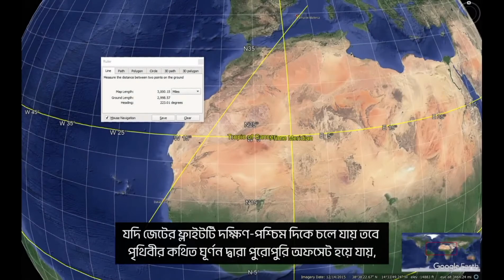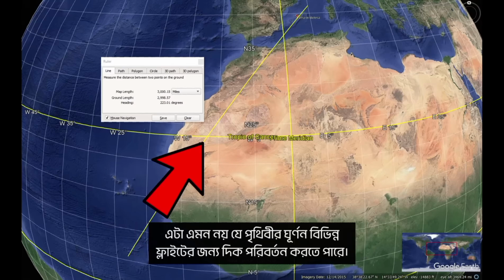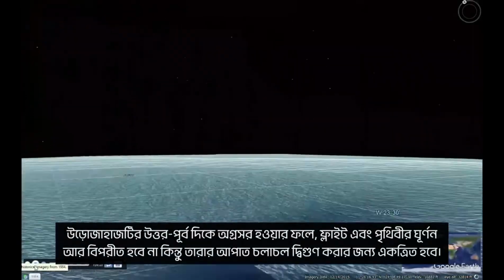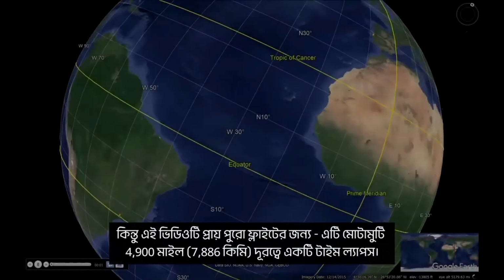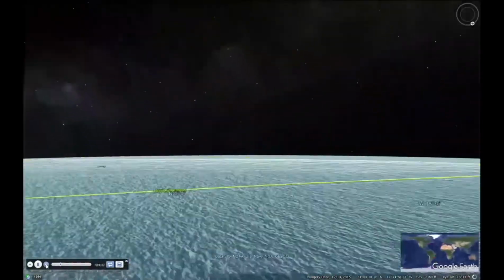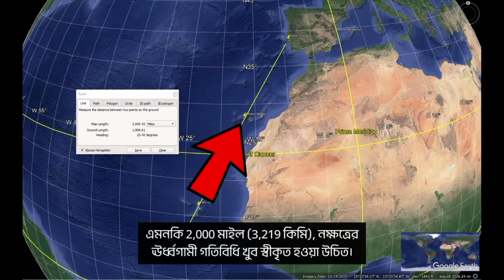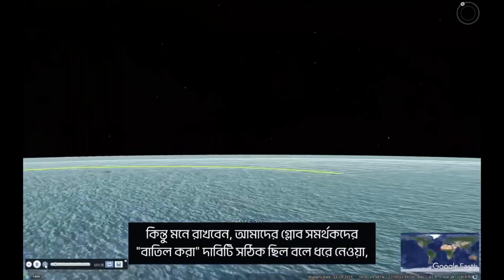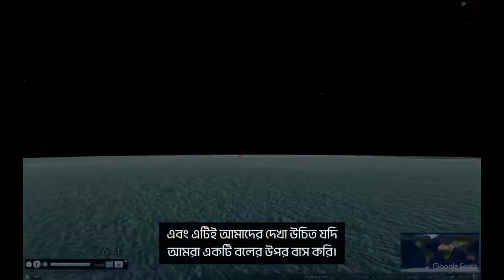How a Pilot Ended the Globe - Part 2